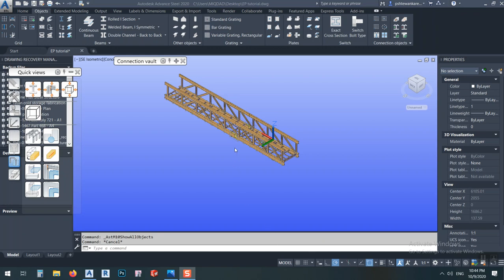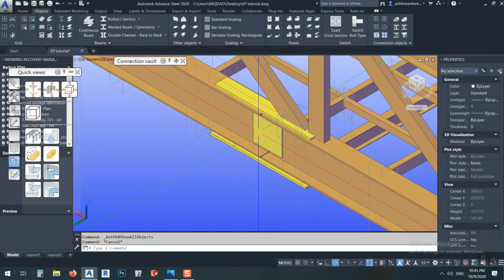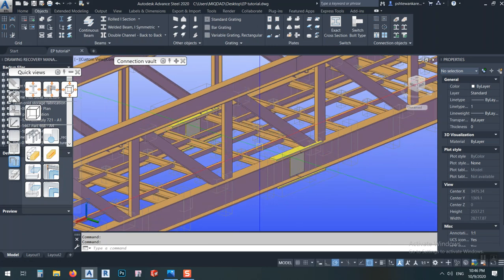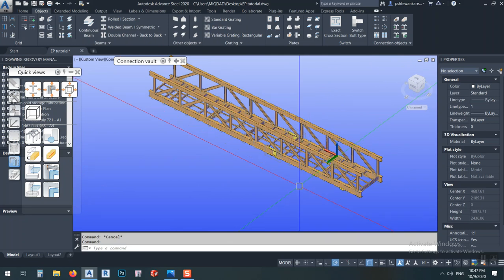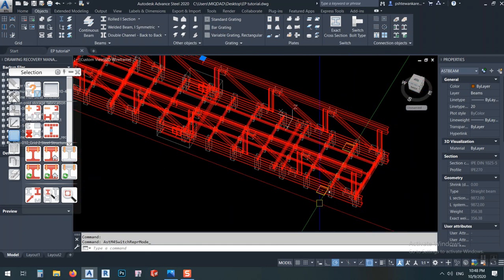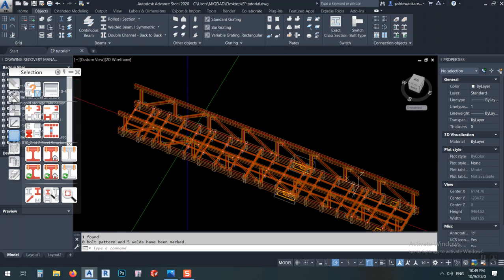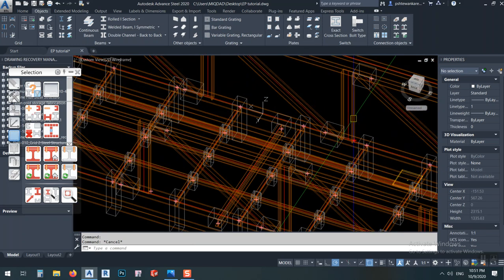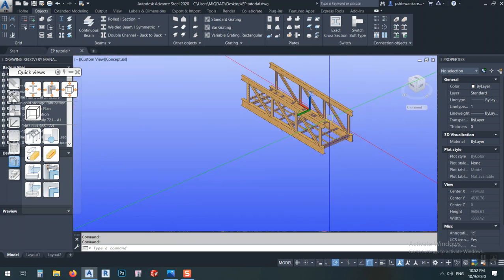Advance steel - assembly welded by mistake (Fix problem)